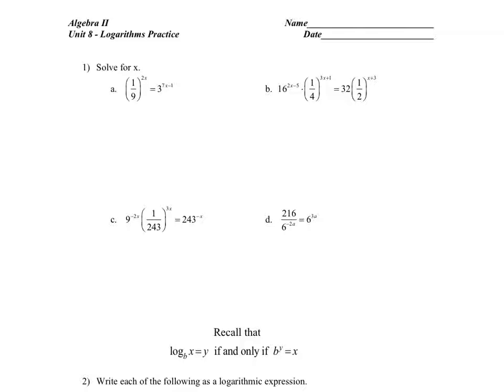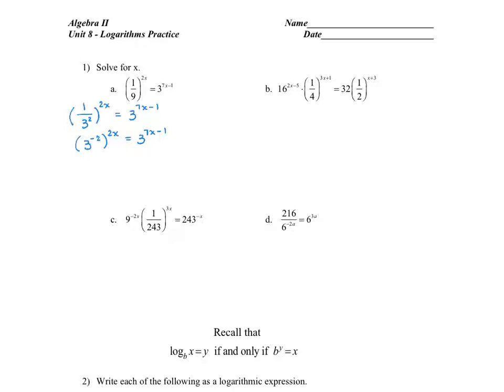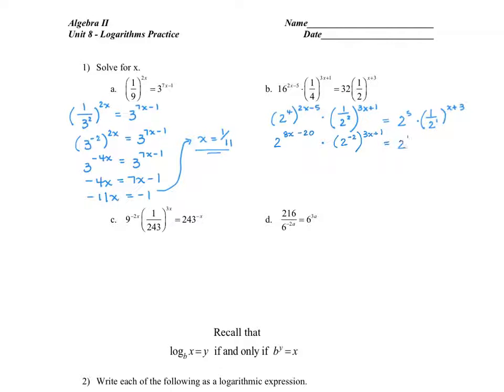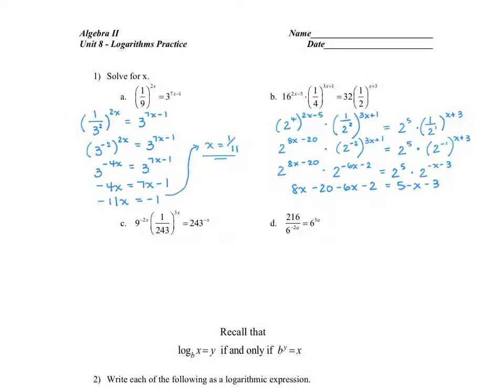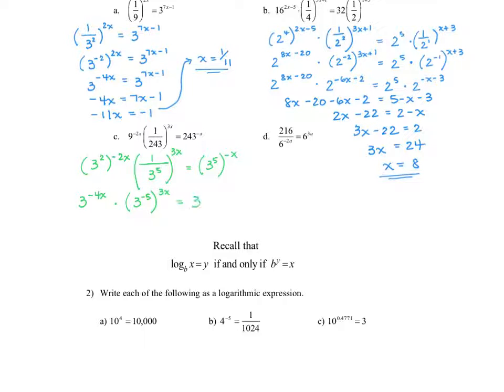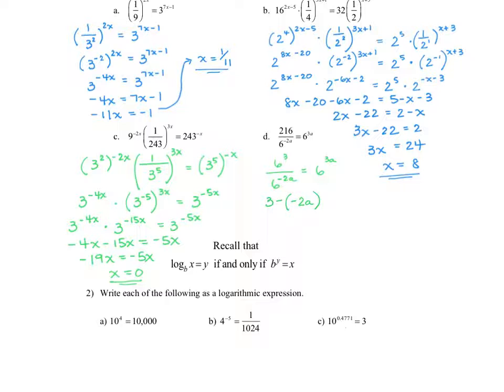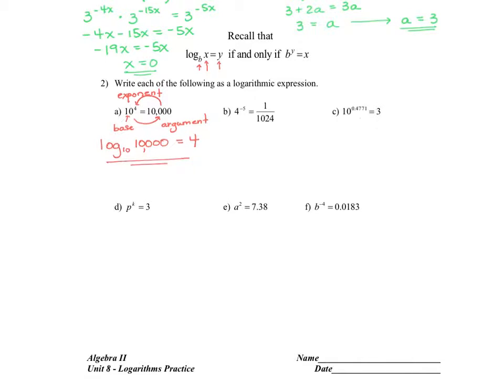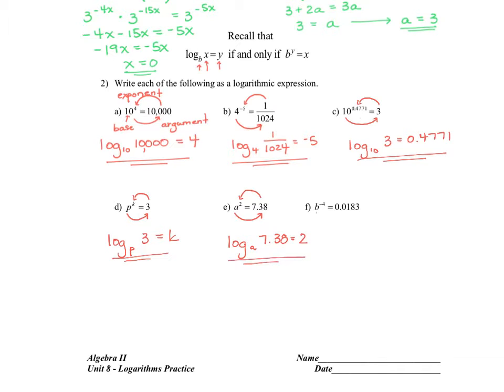Algebra 2 300 - Day 20 - Log Practice 1